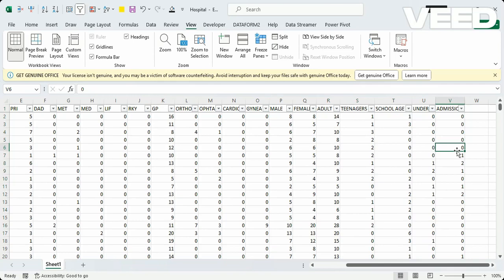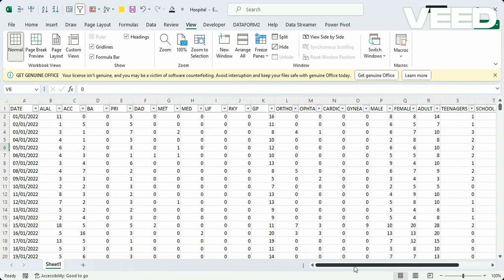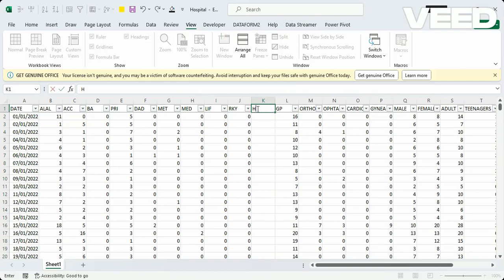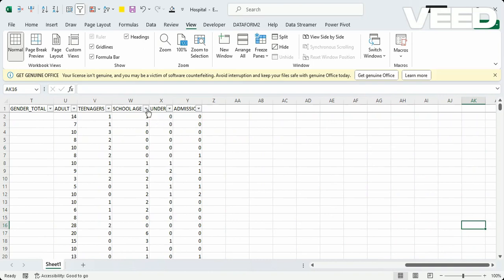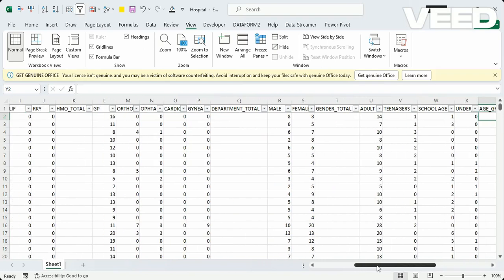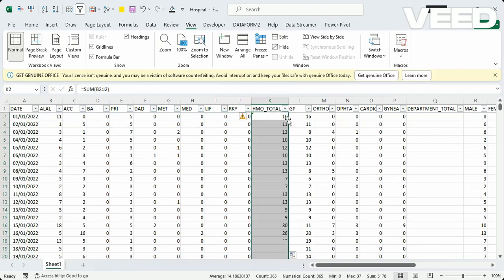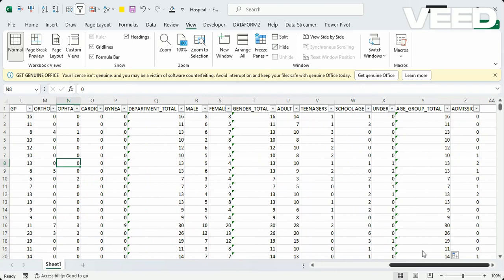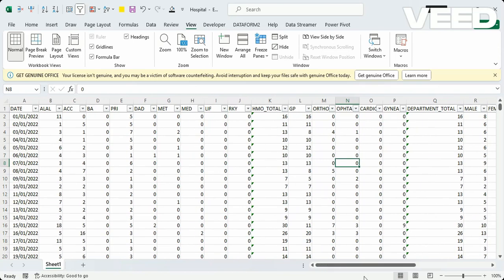DATA CLEANING WITH MICROSOFT EXCEL (PART 3)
This is the third session on the data-cleaning project with the demo hospital attendance dataset